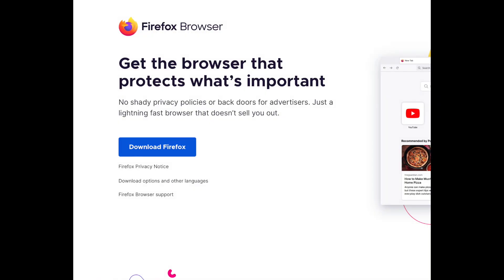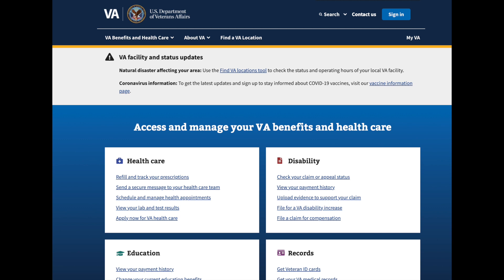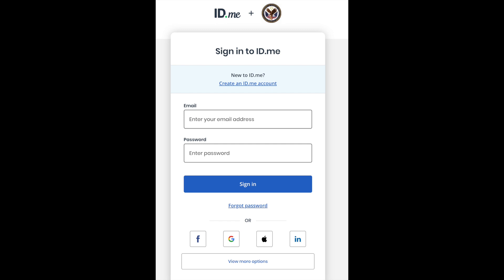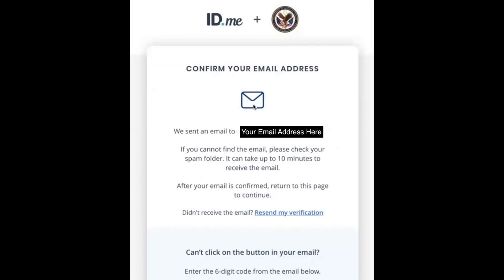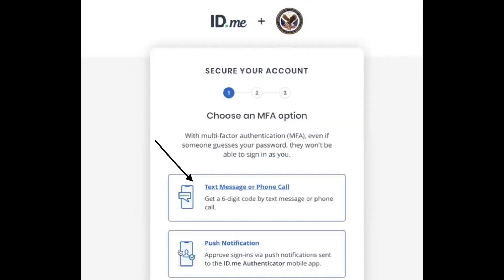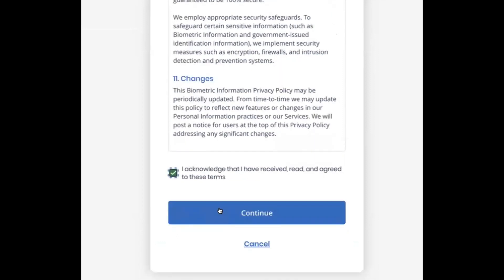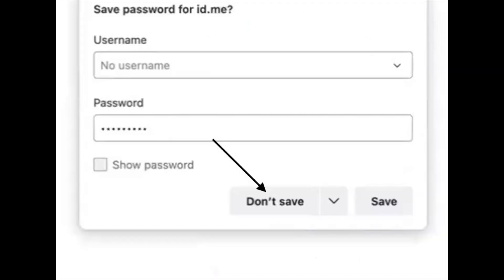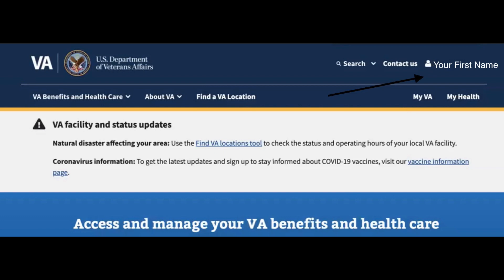Secure VA Website: Login Made EASY!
A step by step guide to effortless VA website login for military veterans!

1. and in the top right hand corner, click the blue box that says “sign in.”

Pro Tip: For best results use the Firefox browser on your computer when accessing any government site.

2. Once you click that box, you are taken to a page with four options. Id.Me is the one that I have found to be the easiest, so we're going to use that one.

3. Click on the green box, id.me, and then it'll take you to a page to sign in or create account.  Websites that have a military discount sometimes use a website like id.me to verify that you are military, so you may already have a sign in for that, but if you don't, you'll need to create an id.me account.
6. Time to Verify your identity. Sign into Id.Me
7. Upload photos of your license or state id.
8.  Enter your social security number.
9. Check that your information is correct, then click agree.
10. Now they're gonna spend a few seconds to verify your identity and then return you to the VA website, where now in the top right hand corner, you should have your first name. So that means you are good to go. You have been cleared and have signed in successfully to the va.gov website!

Hooray!

00:00 Introduction
00:26 What you will need to get started
00:46 Recommended browser
01:24 Step one: head over to va.gov
01:38 4 options to sign in, choose id.me
02:58 Redirected back to VA website
03:14 Verify your identity
03:57 Upload photos of state ID
05:24 Check that your information is correct
05:47 Mission Accomplished! You are signed in!

Want a checklist for navigating your VA claim? Get one at thevocalveteran.com

Would you like to start a claim for compensation or intent to file? We have a video for that!

Would you like to request your military medical and service records? We have a video for that!

April from The Vocal Veteran is a Navy veteran and VA Accredited Claims Agent who represents clients with their VA claim appeals. Get the support you need to navigate the VA appeals process! Apply to work with her at thevocalveteran.com